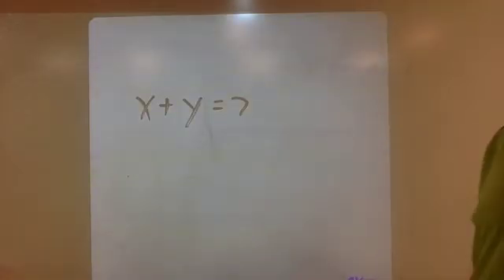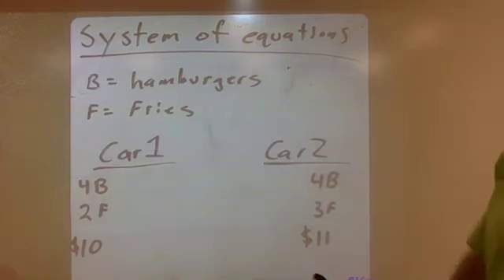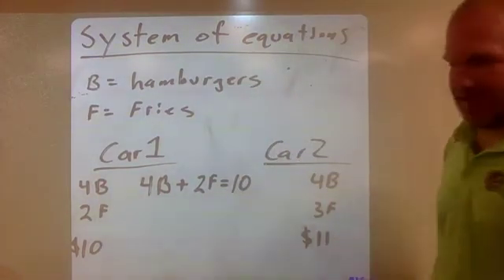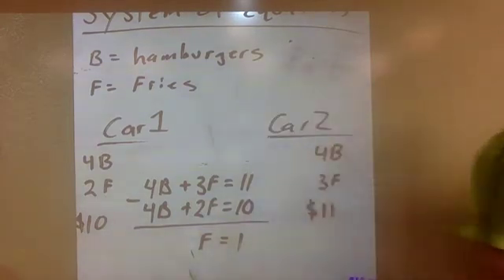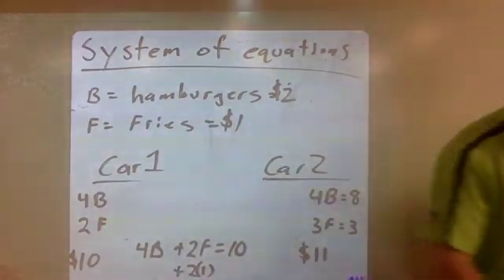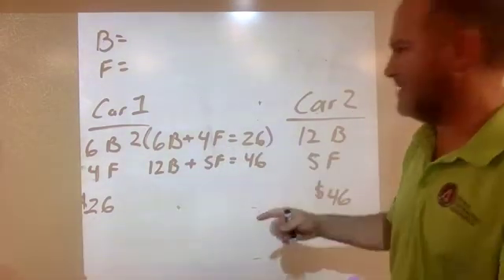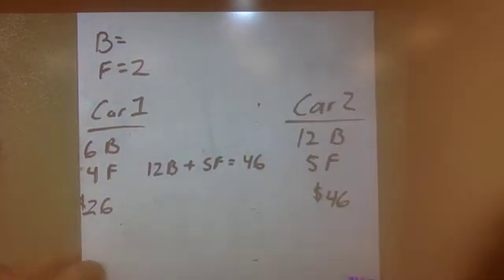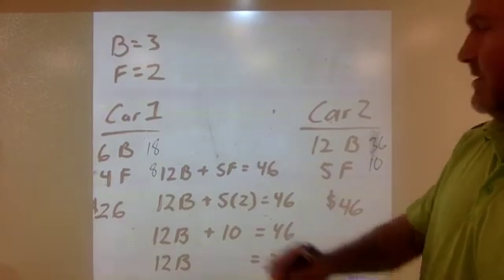System of Equations Elimination